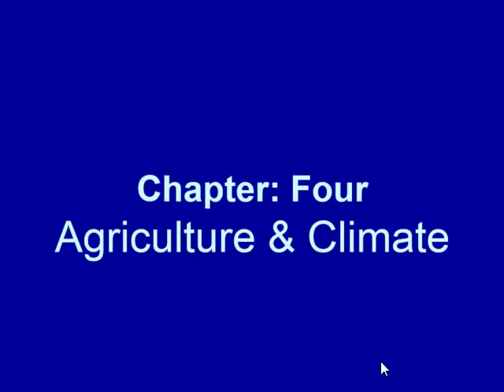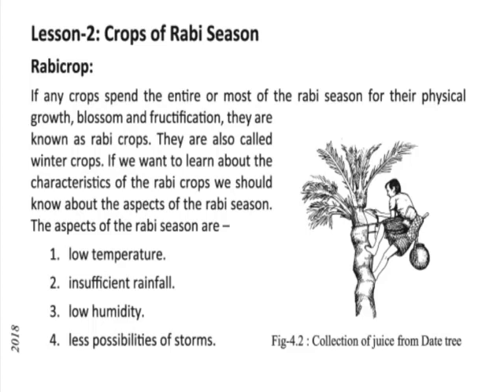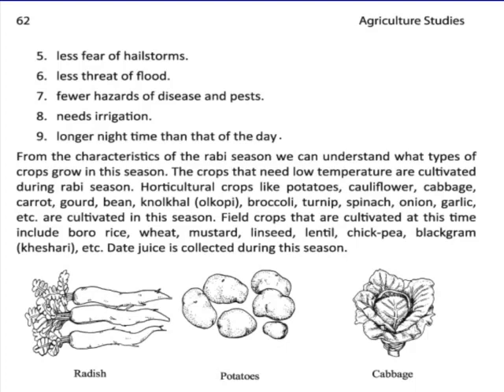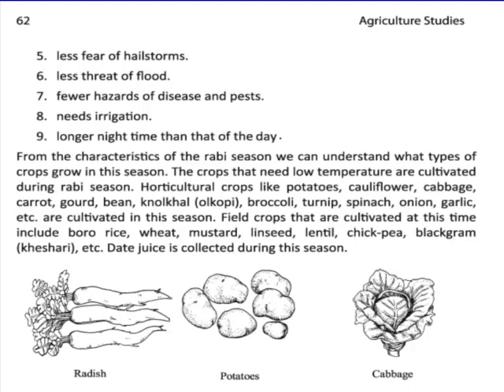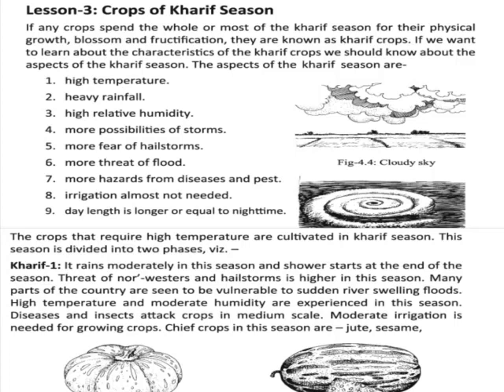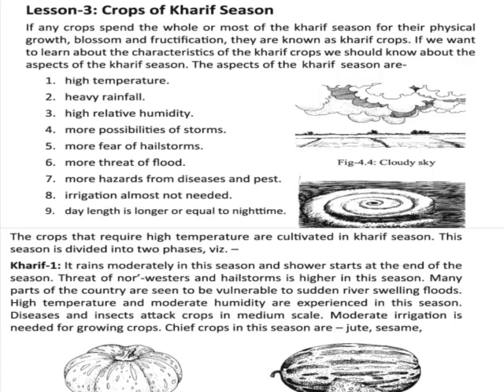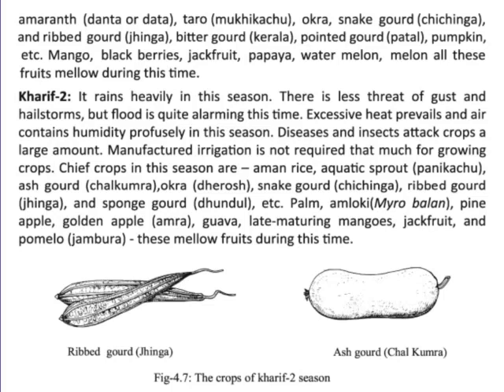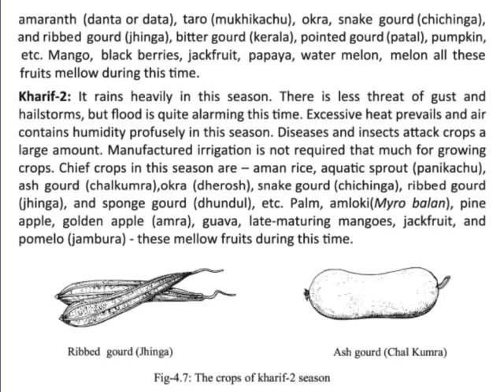Chapter: Four (Agriculture & Climate). Lesson-2 & 3